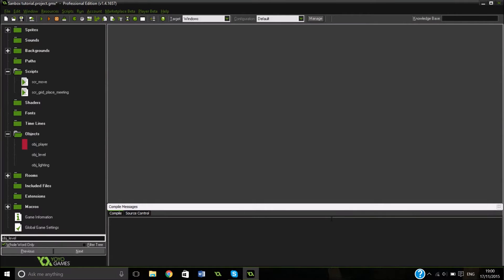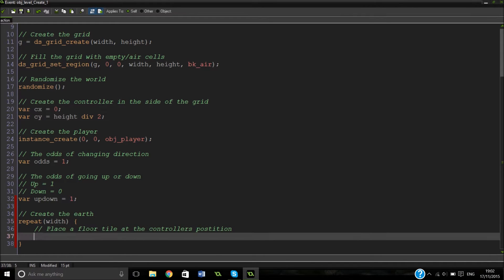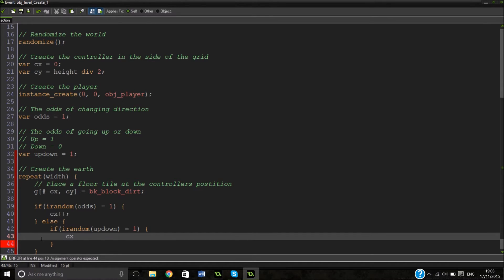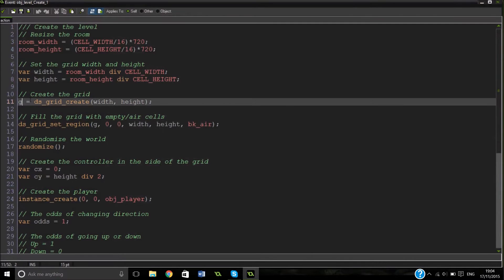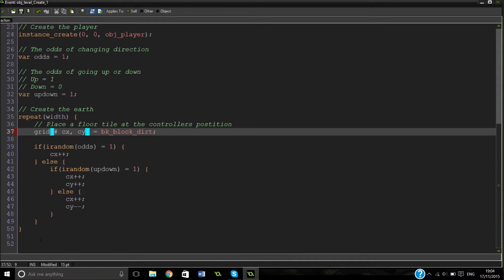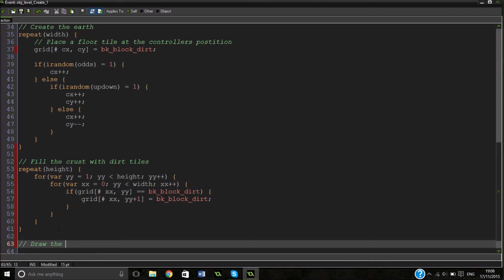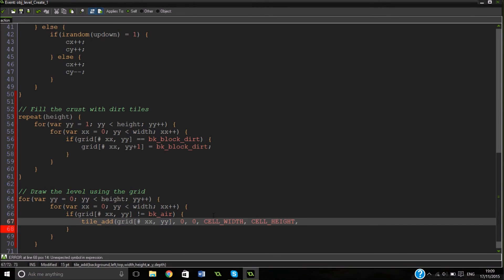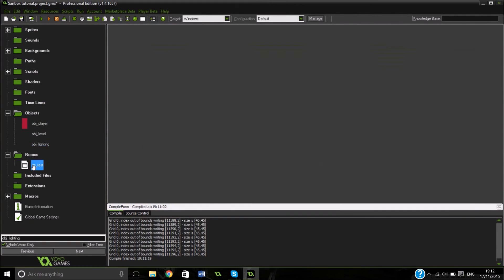[GameMaker Tutorial] Sandbox tutorial - #5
► This will be a very in depth tutorial series going into something that no youtuber has done before... Sandbox games!

▼ Read More ▼
► My new recording schedule ▶ 10m videos on Monday's and Friday's.